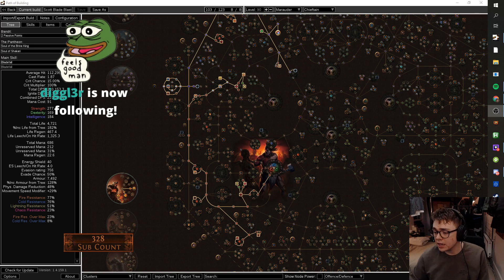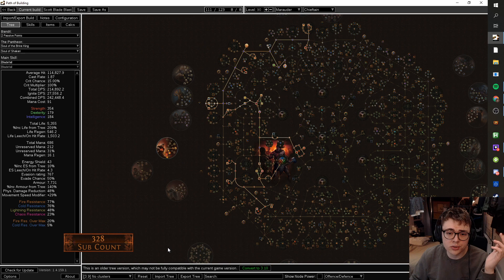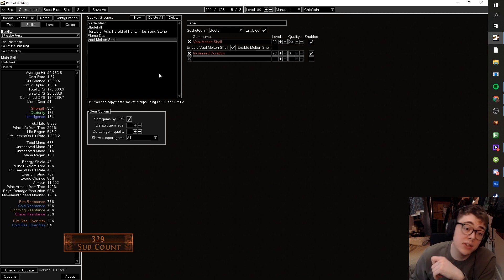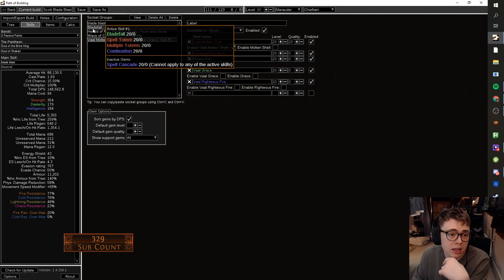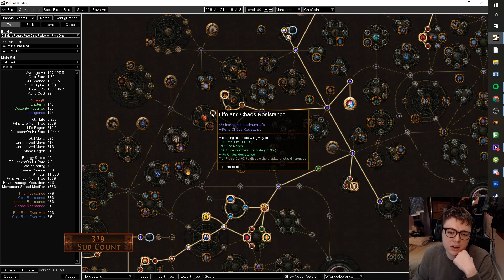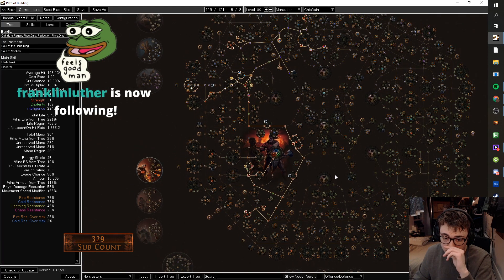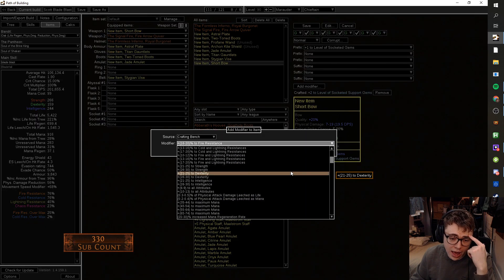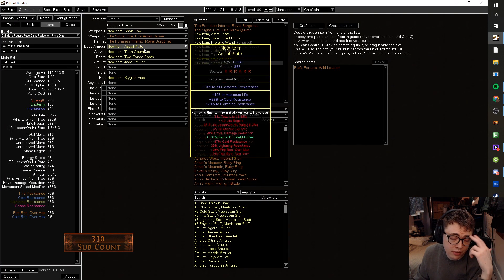3.10 Blade Blast Chieftain Potential Starter - Patreon Build Review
Long time friend of the channel Scott wanted some pointers on his Blade Blast Chieftain leaguestarter.